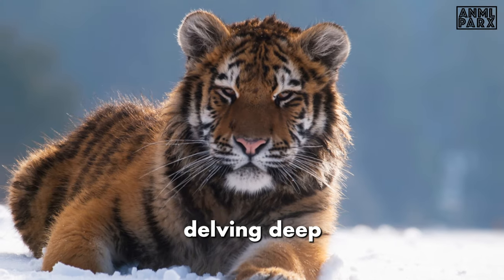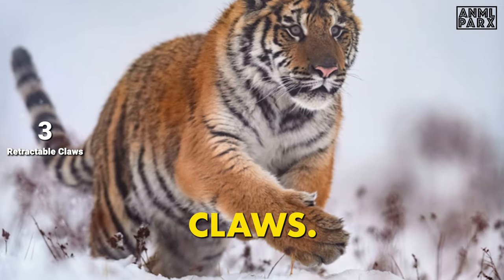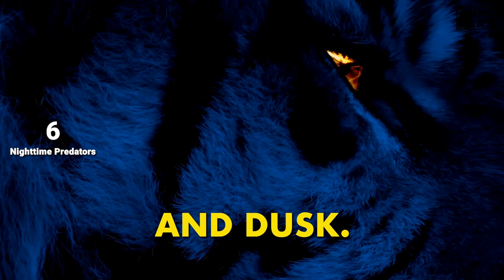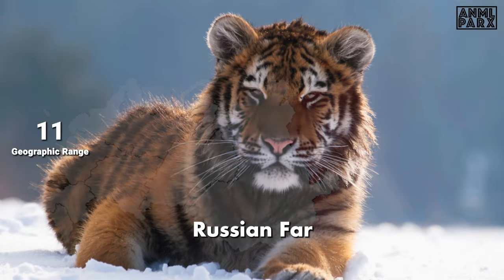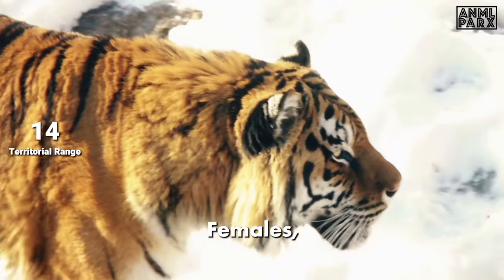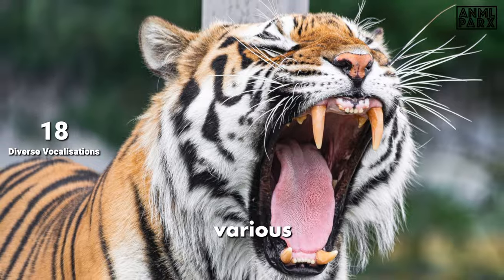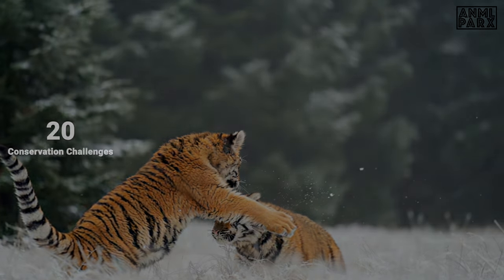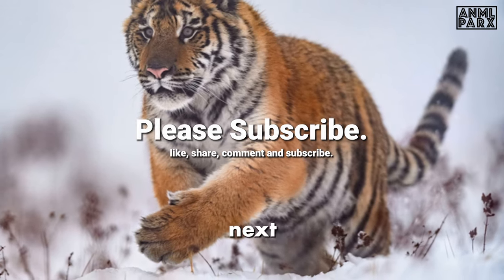The World's Largest Cat: 21 Awesome Facts About Siberian Tigers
Welcome to the fascinating world of the Siberian tiger, the largest cat on the planet! In this video, we delve into 21 incredible facts that showcase the awe-inspiring nature of these majestic creatures. From their impressive size to their unique adaptations, Siberian tigers are true wonders of the animal kingdom.

🐅 Discover the Power: Learn why Siberian tigers are the largest of all tiger species, with males weighing up to an astonishing 1,000 pounds.

🌲 Tailored for the Taiga: Explore how their distinctive appearance, dense fur, and unique markings help them thrive in the cold climate of the Russian Far East and parts of China.

🏞️ The Taiga Playground: Uncover the vast territories these tigers roam, sometimes exceeding 1,000 square miles, and the crucial role they play in maintaining the balance of their ecosystem.

🦴 Paws and Jaws: Dive into the specifics of their powerful jaws, extraordinary jumping abilities, and the rough, prehensile tongues that aid in their hunting and survival.

👶 Family Matters: Learn about the family dynamics of Siberian tigers, from cub-rearing to their solitary nature, and the significance of their territorial behavior.

🌐 Conservation Heroes: Explore the current conservation efforts in place to protect these endangered big cats, and the importance of safeguarding their natural habitats.

Join us on this wild journey as we uncover the 21 Awesome Facts About Siberian Tigers, celebrating their strength, beauty, and the unique characteristics that make them the kings of the taiga.

Let's spread awareness about these incredible creatures and work together to ensure a future where Siberian tigers continue to roam the taiga. 🌲🐾